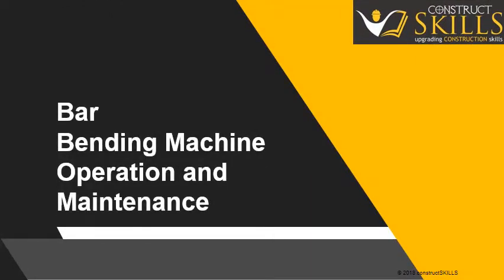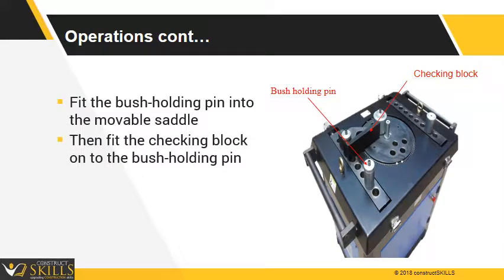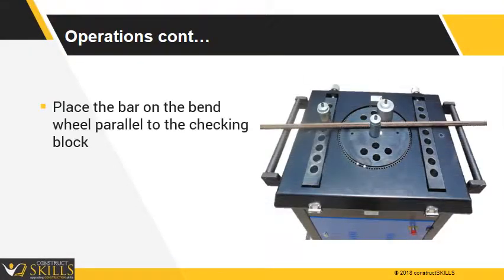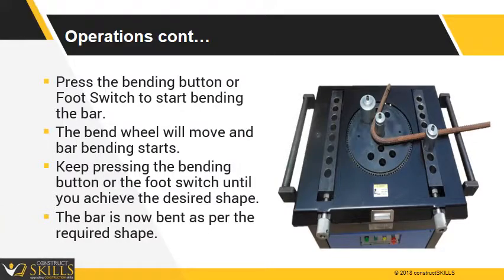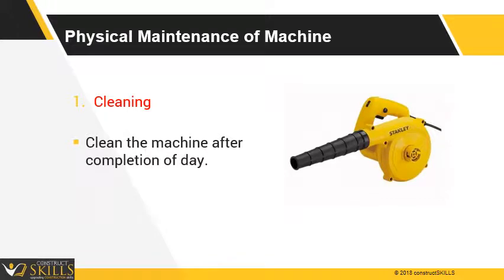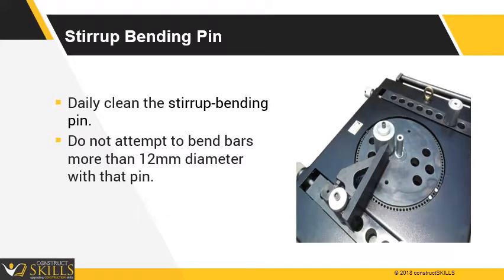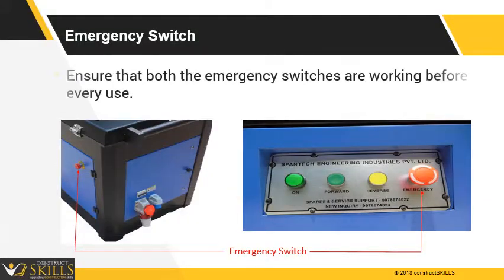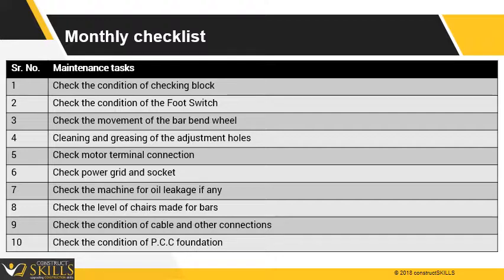8 10 N Bar Bending Machine Operation and Maintenance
We will learn about the Operation and Maintenance of different parts of Bar Bending Machine.